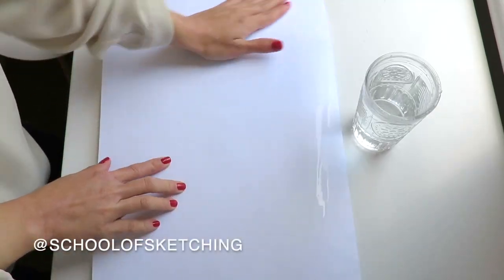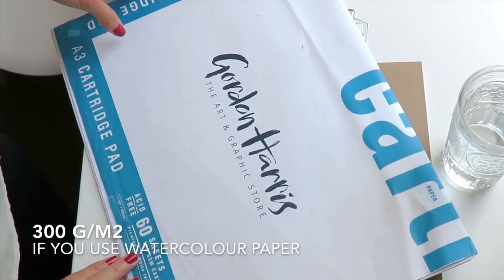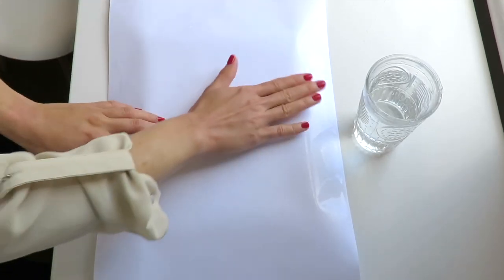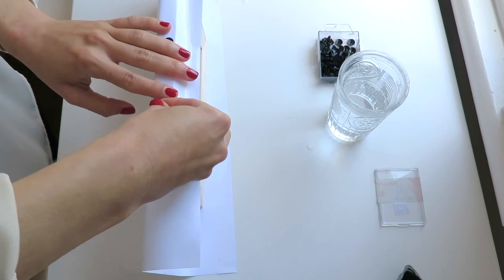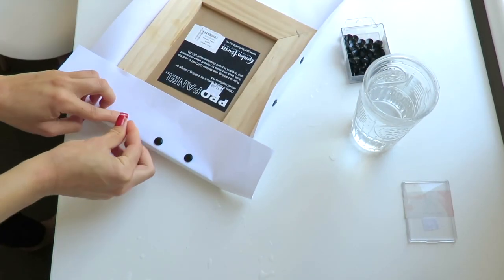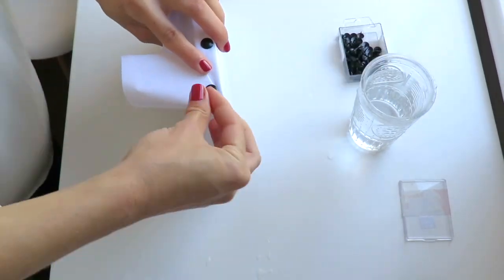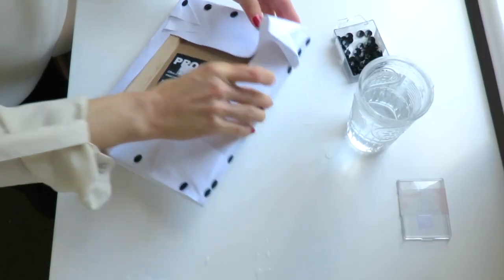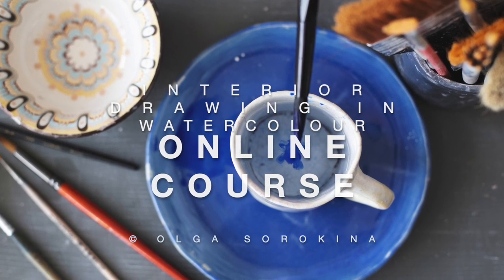💦4 Steps: How to Mount Paper to Wood Panel for Watercolour Work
Open for the steps.
💦 Direct link to my online course on Interior Drawing Watercolour for Beginners

In this step-by-step tutorial, I will share with you the nuances of how I mount paper for my watercolour work.
I’ve learnt this technique while studying Interior Architecture back at St Petersburg Stieglitz State Art Academy.

Step 1: wet your paper
Step 2: gently stretch the paper and fix it to the panel by using buttons/or furniture stapler/or glue
Step 3: neatly fix the corners
Step 4: let it dry for a couple of hours

Olga Sorokina